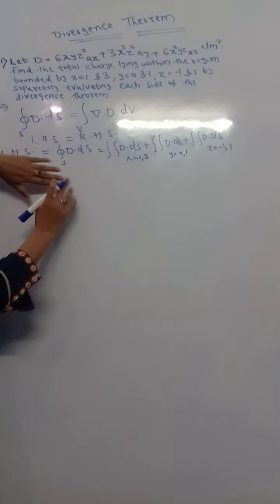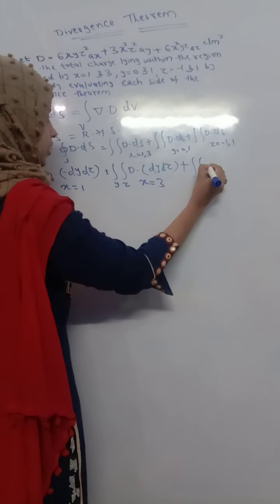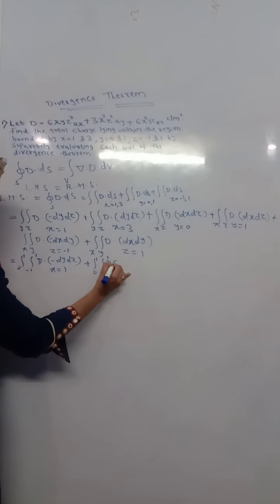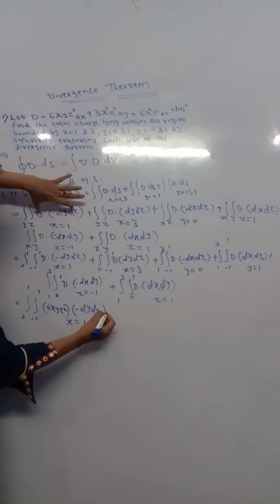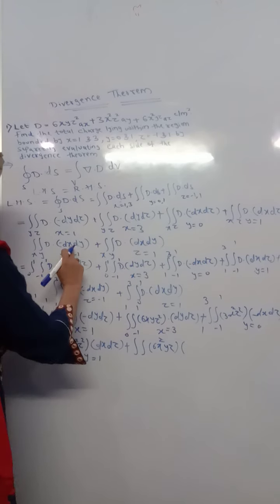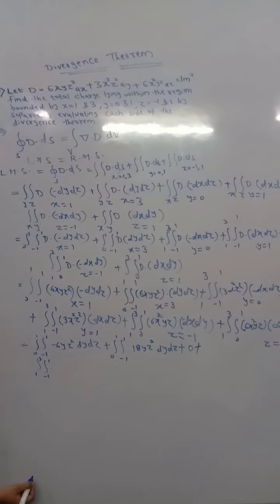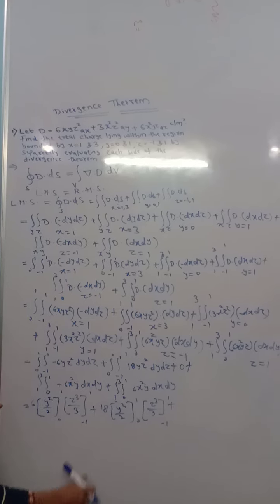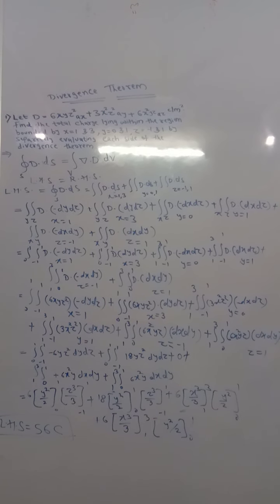Electromagnetics Divergence Theorem LHS Part1_by Prof.Sumera Ali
Subject : Electromagnetics
Topic : Divergence Theorem_LHS Part1
by
Prof.Sumera Ali